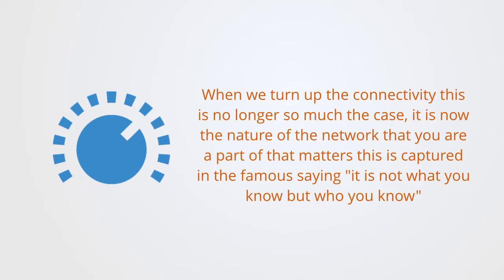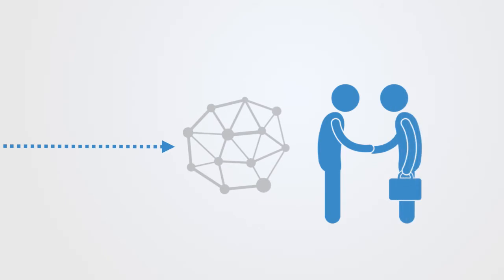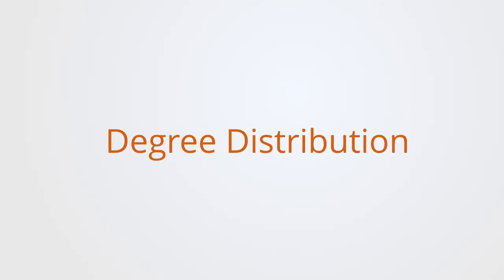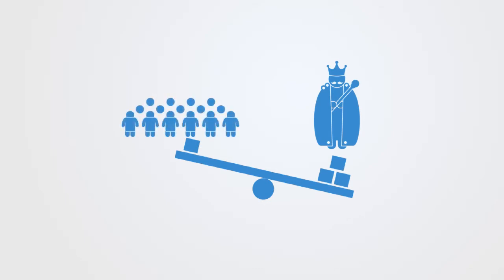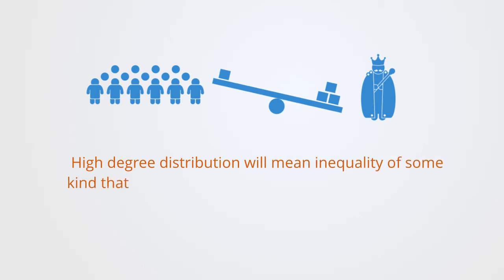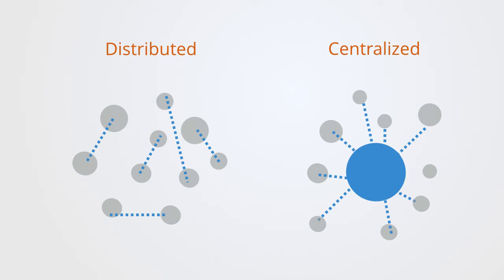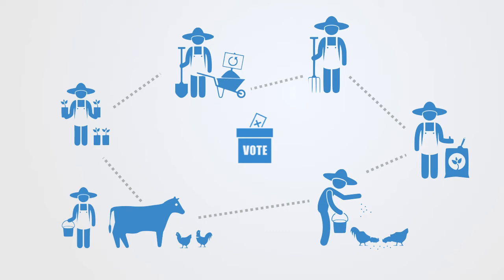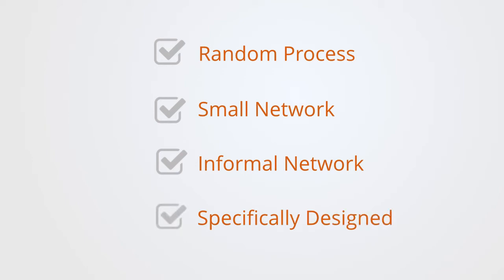Social Network Structure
In this video we will be talking about three of the major factors shaping the overall make up to a social network, we start by talking about density of connections as a primary factor, next we will discuss average path length as a second key overall metric one that will tell us a lot about the network's overall cohesion. Lastly we look at degree distribution as playing an important role in defining the level of equality, the dynamics of power and how something will flow through the whole system.